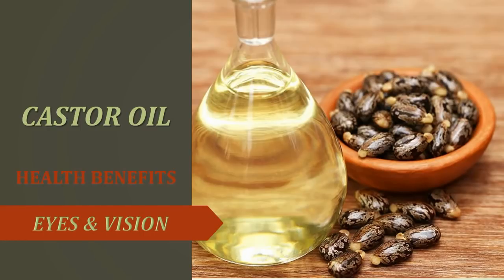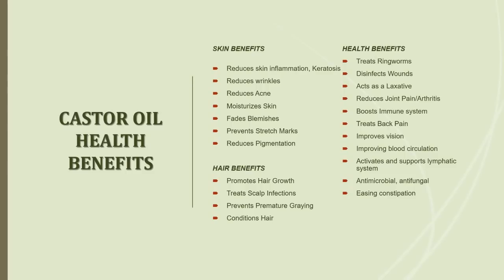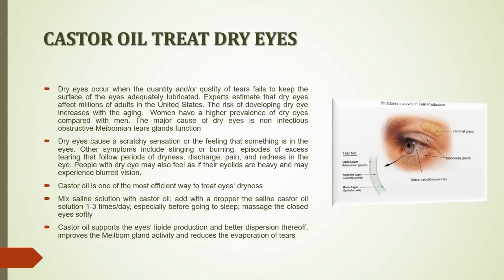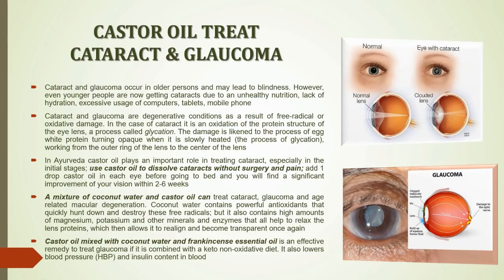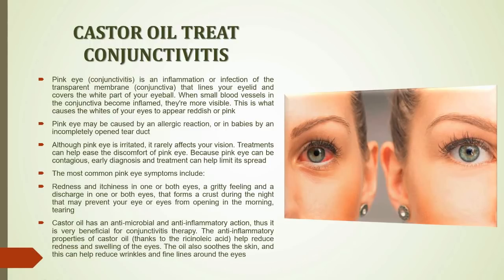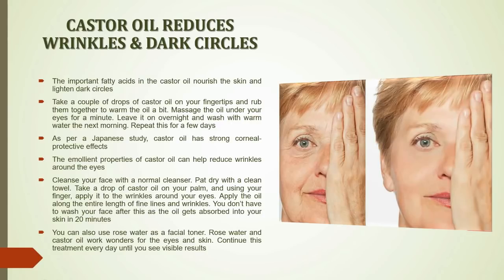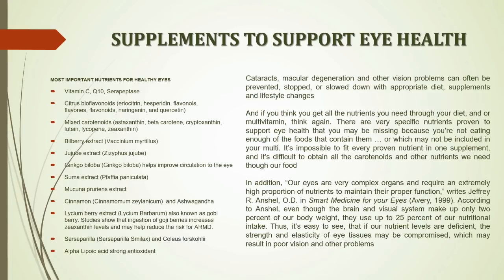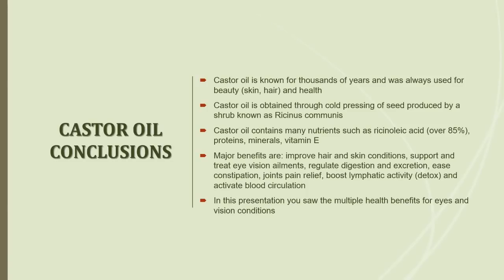CASTOR OIL - HEALTH BENEFITS FOR YOUR EYES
In this video we explore one of the great natural remedies for eye problems, Castor Oil We talk about why it is so beneficial for many health conditions and concentrate on how to use it to treat many common eye conditions, from dryness to cataracts and much more.

You can buy our highest quality Castor Oil products

Stay healthy!